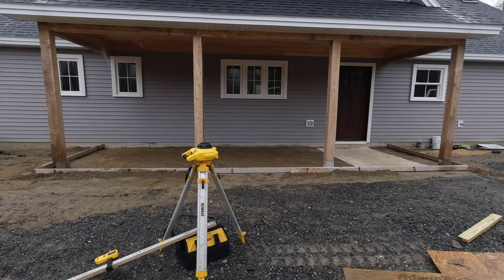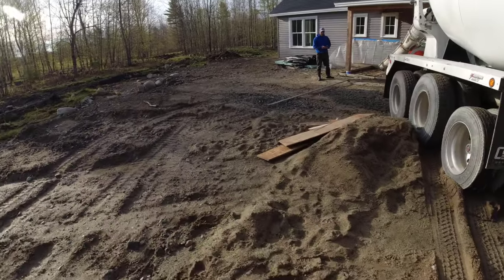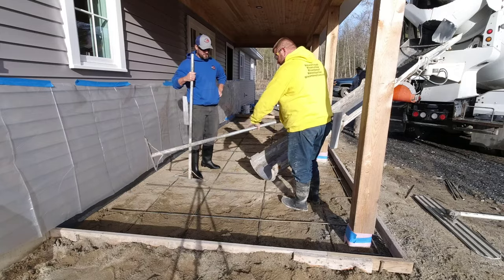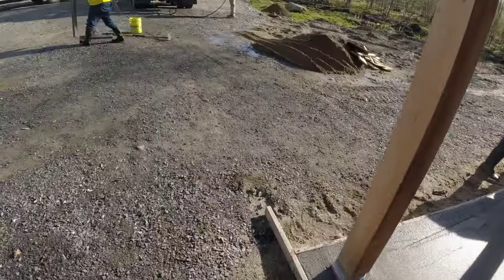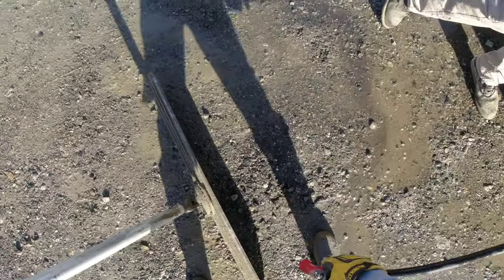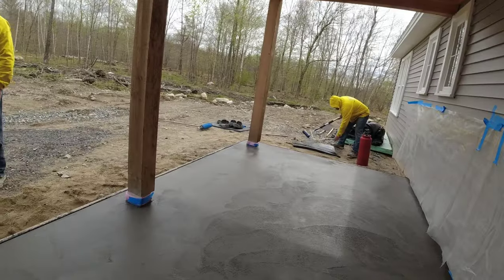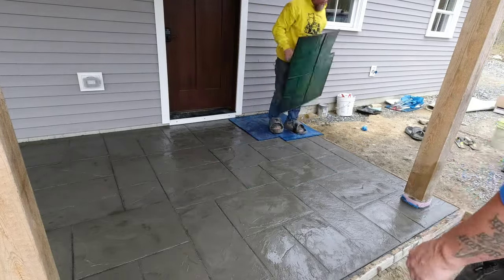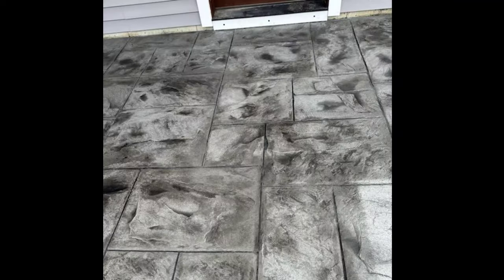Top 3 Patio Design Trends You Need to See in 2025! This One is #1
This may or may not be a beginner-stamped concrete patio. It depends on what kind of experience you have working with concrete.
At the very least, if you're thinking of doing this, you should join My Concrete Underground and go through my stamped concrete course to learn all the basics of stamping concrete.
This size pour is pretty small, but if you're a beginner you may want to try stamping on a slab a little smaller for your first time.
I am teaching a new guy on this pour, his name is Joe. You'll get to hear me as I teach him some of the concrete pouring and stamping techniques we use to do this kind of work.
Check out my training below if you want to learn how to do concrete like we do.

TOPCON LASER LEVEL:

DEWALT PENCIL VIBRATION TOOL:

INVERTER GENERATOR LIKE WE USE:

HAND FINISHING KNEE BOARDS:

MAG FLOAT & STEEL TROWEL SET:

2" MARGIN TROWEL:

CONCRETE PLACER OR KUMALONG:

CONCRETE FINISHING BROOM:

CONCRETE SCREED:

CONCRETE EDGER:

CONCRETE GROOVER: